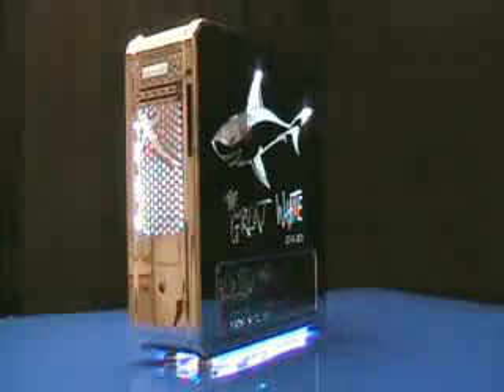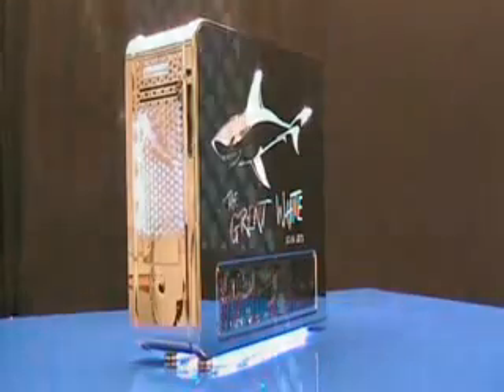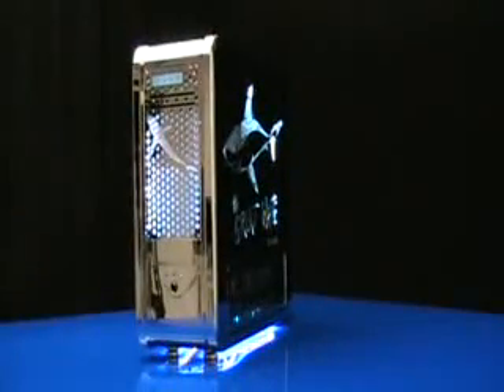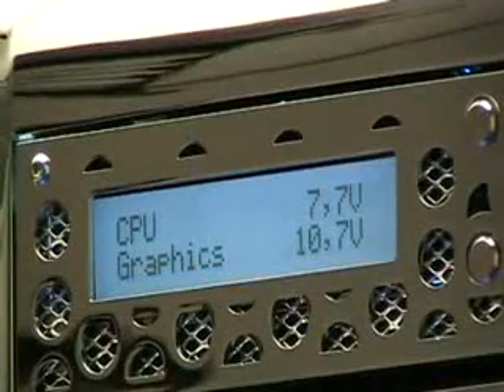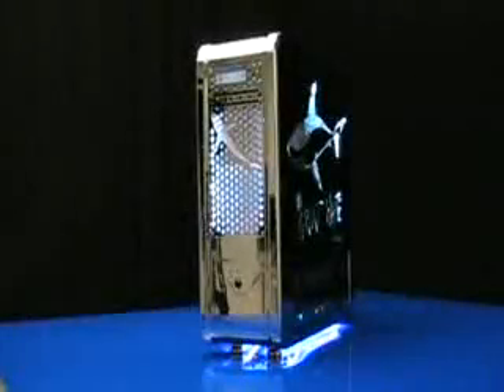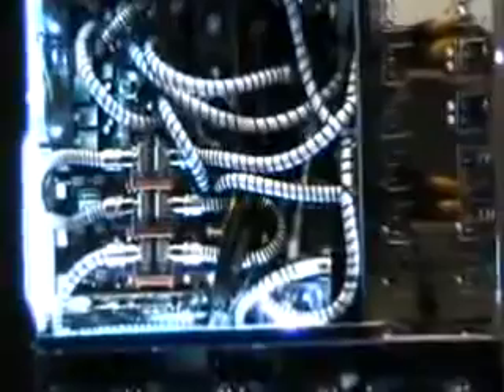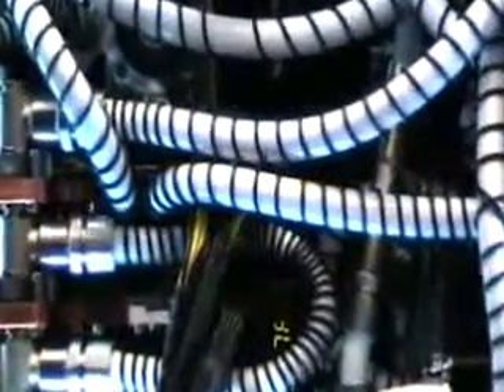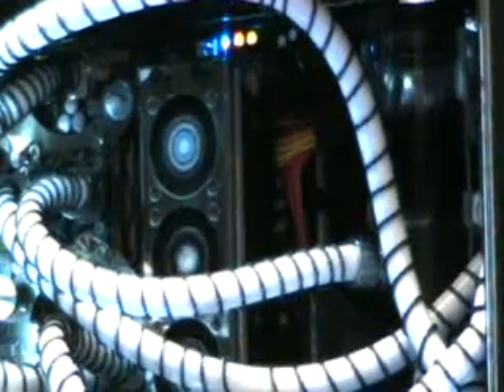Mac vs. PC: Price and Performance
This video test the performance of 3 windows Mobile Pocket PC ( Dell Axim 51v, Hp Ipaq 1940x and Qtek 9100 ) simultaneous in real time with vsbenchmark 2006V...